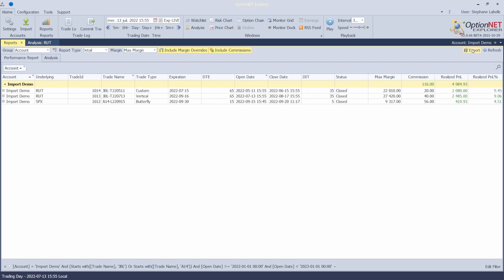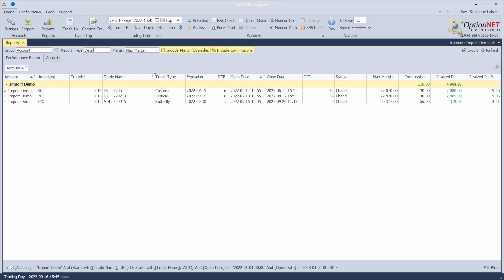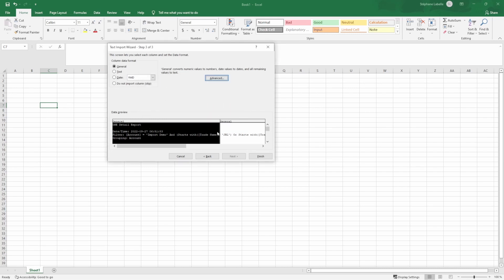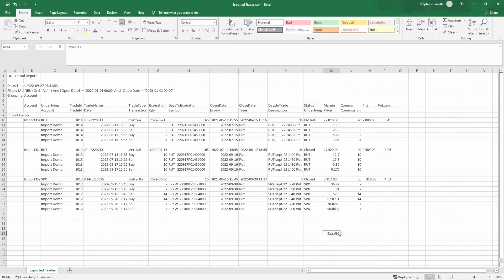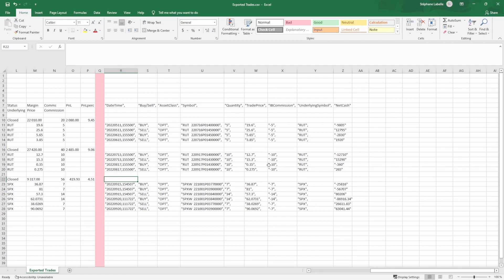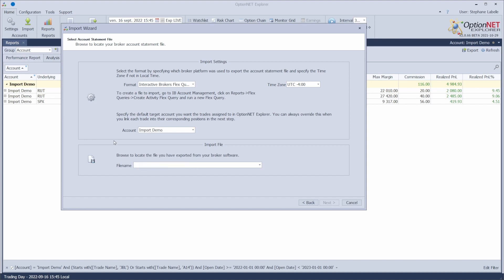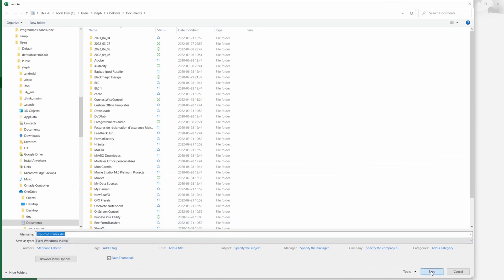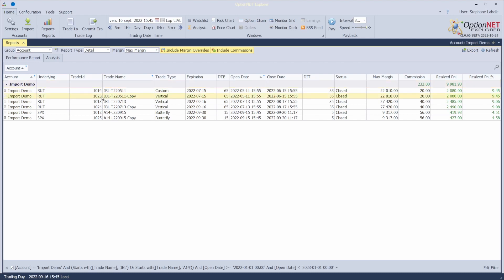How to export and import trades from OptionNet Explorer Using Excel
You will see how to select and export your trades to a CSV file.
From this file in an Excel Sheet, you will see how to create an "Interactive Broker Flex Query" format file that will be readable by OptionNet Explorer.
Import this new file from the import Wizard of ONE.

Chapters:
Choose Trades to export: (0:00)
Export trades to a CSV file: (1:33)
Opening and cleaning up this Excel file: (2:33)
Creating Interactive Brokers Flexquery file using an Excel Template (4:49)
Creating ONE import file with notepad (9:07)
Import trades into ONE using the import wizard (10:15)
Imported trades price is rounded (15:20)